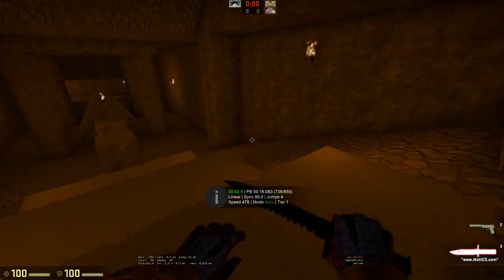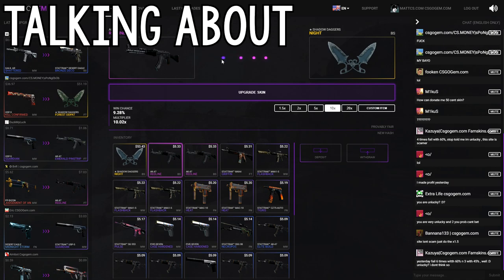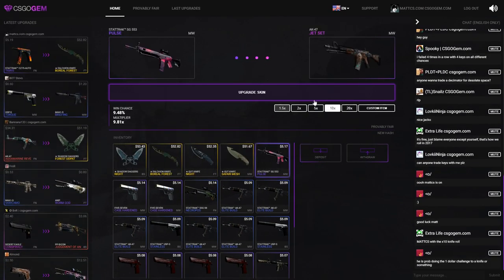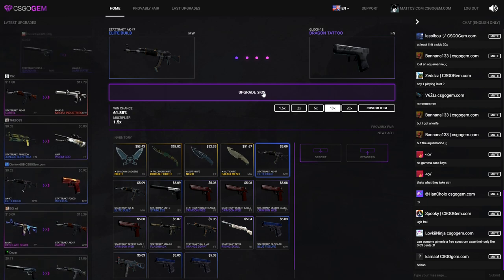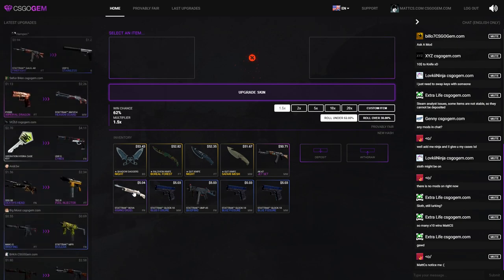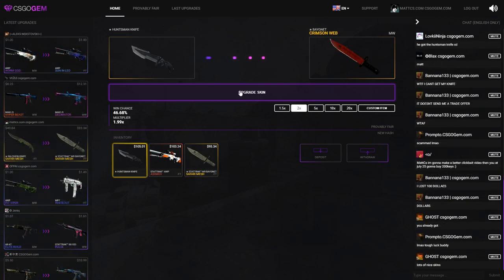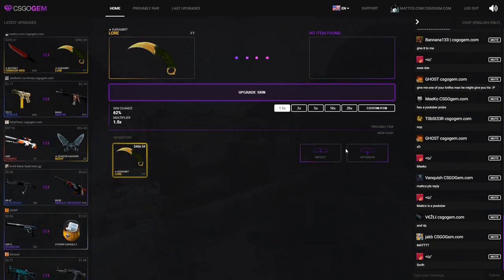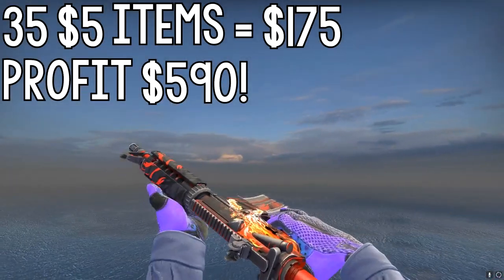THE $5 HOWL...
Pretty cool howl for only $5  ( ͡° ͜ʖ ͡-)
I hope you guys enjoyed this video! Can we get this video to 2000 likes?